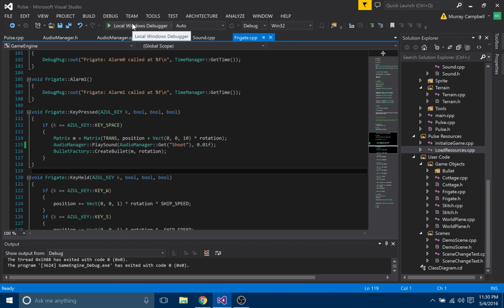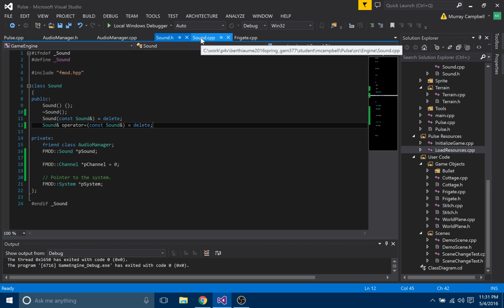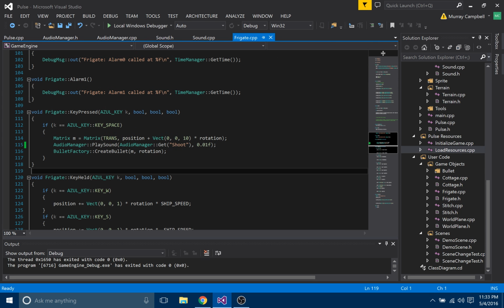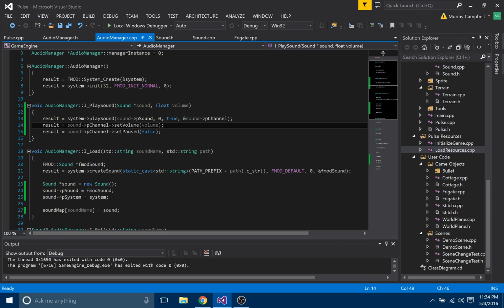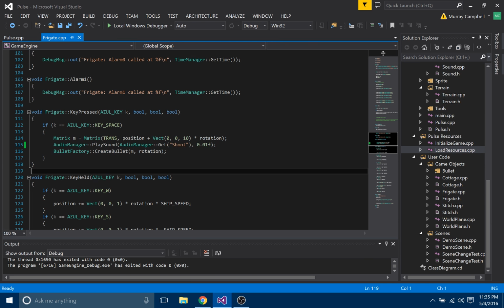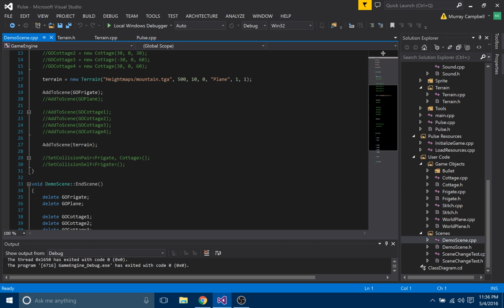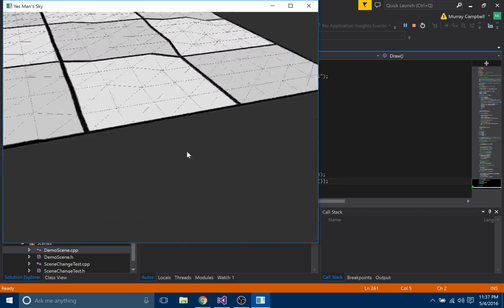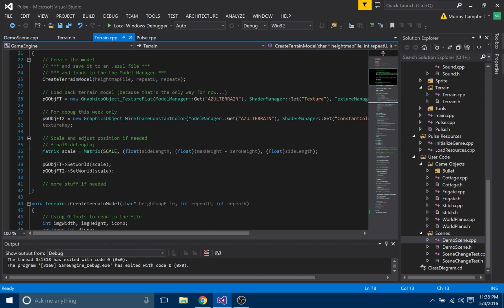GAM 377: Sprint 5 Video Report